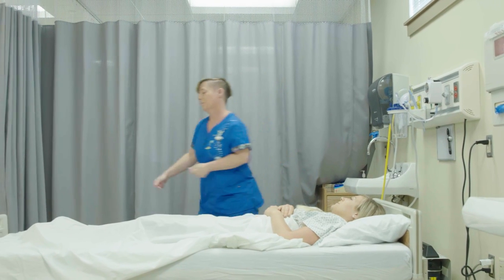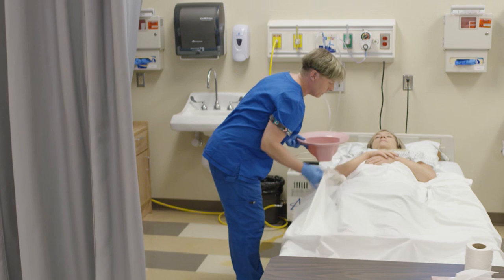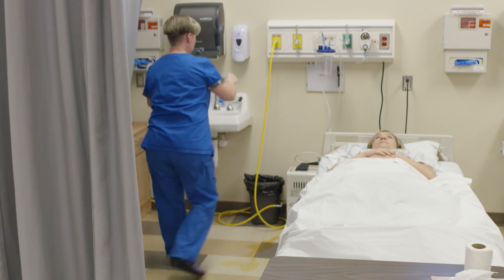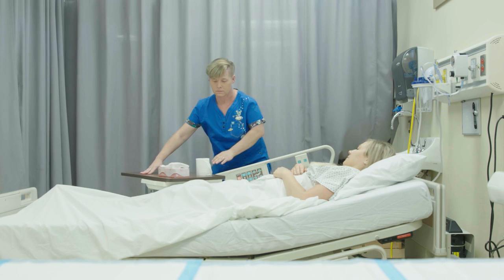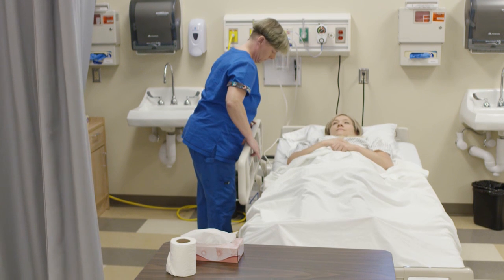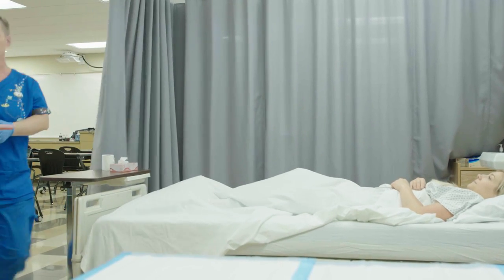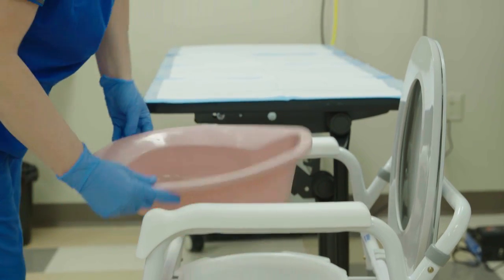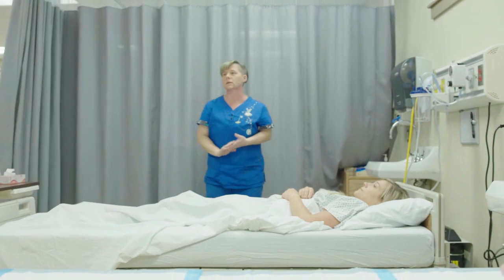Assists With Use Of Bedpan